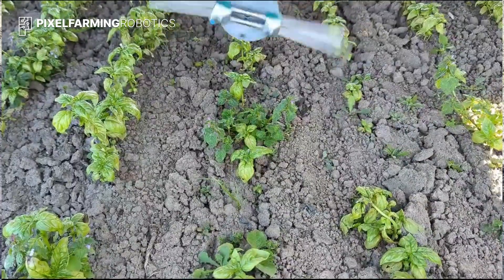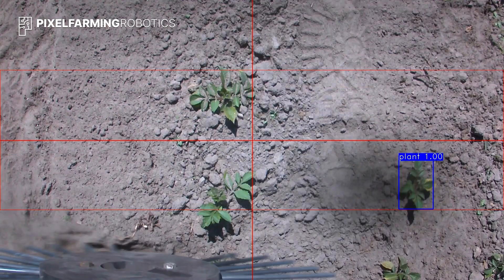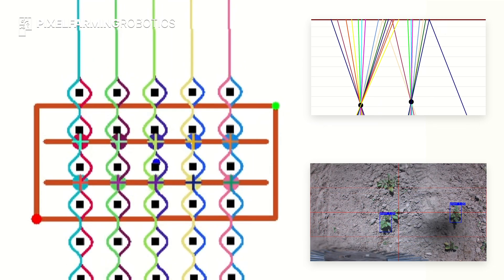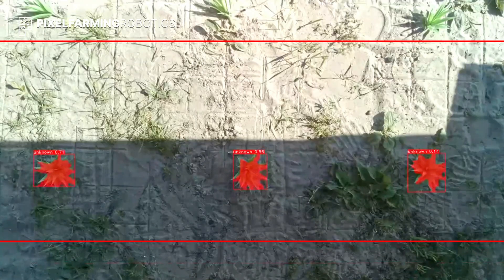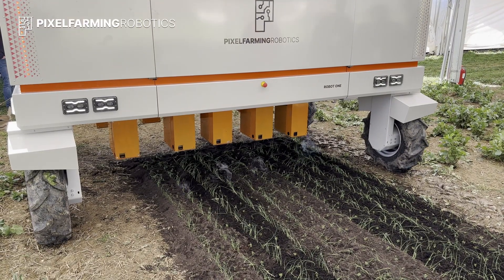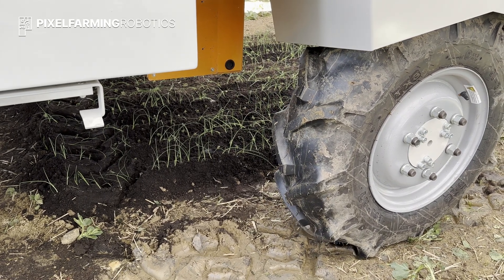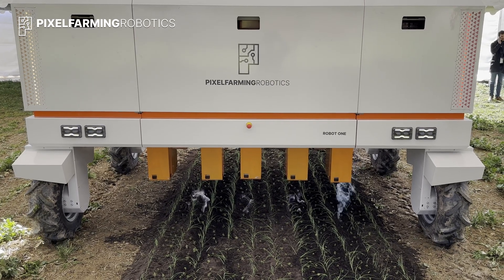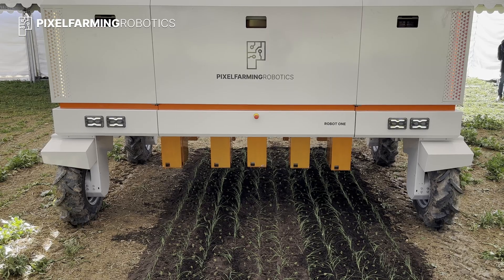Meet Robot One - Chemical Free weeding with a Smart Agricultural Robot from Pixelfarming Robotics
Robot One is a cutting-edge agricultural robot designed for smart farming. Equipped with 14 advanced depth sensing camera’s and dual GPS antenna’s it is ideal for large-scale and biodiverse environments.

At Pixelfarming Robotics, we understand that every cultivation has its own set of challenges and requirements. That’s why we developed our Onboarding Program to help farmers and growers get started with Robot One and transforming to a sustainable business. Start onboarding today!

Manual weeding is a time-consuming, labor intensive and physically demanding task. A skilled workforce incurs substantial labor costs and is hard to find these days.

To reduce manual labor you can use Robot One, to remove weeds with a process we call: ‘Scan and Act’. You start your season by sowing your crop as you normally would, and keep the first 100 meters, or about 500 individual plants, weed-free and in optimal condition. This is reference for Robot One, as it learns from your example. When scanning the soil, it sees what plants you removed and what plants you keep as your crop. As the plants grow during the season, so does Robot One’s understanding, of your plant variation.

Robot One, generates a GPS map of individual plant locations and updates this map every run. You can decide to use streamers for in-row, weeding, or lasers for pinpoint accurate application.

'Scan and Act’ with Robot One.
Step 1: You sow your crop as you normally would.
Step 2: You keep a small reference plot in optimal condition.
Step 3: Robot One, learns from your example.
Step 4: Robot One, Scans the soil.
Step 5: You decide what tool to use and what action to take.
Step 6: Let Robot One, do the rest.